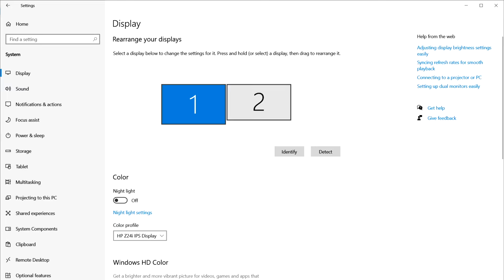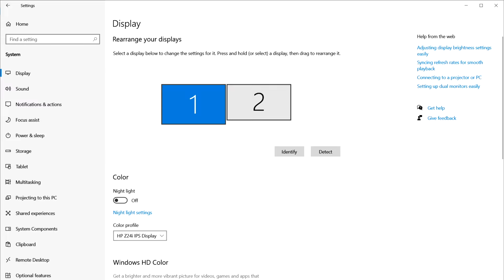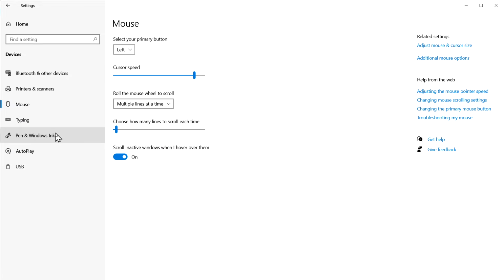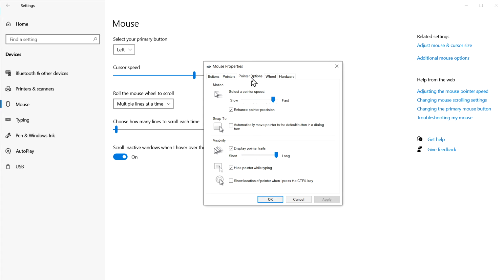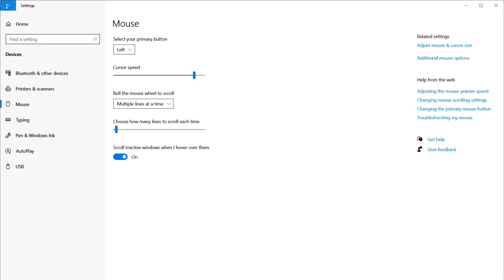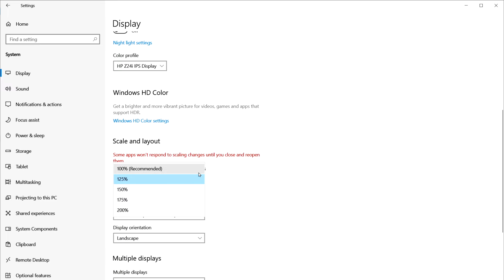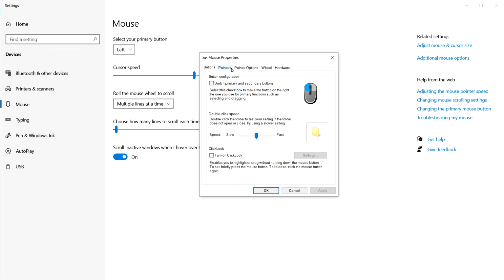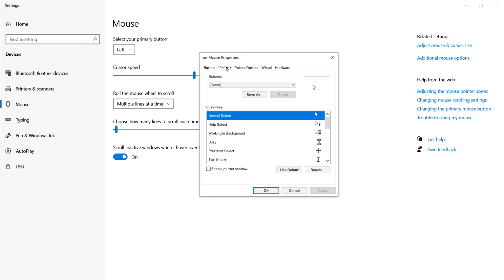Fix Mouse Cursor Disappears When Playing Games in Full Screen Mode [Full Guide]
Learn how to fix mouse cursor disappears when playing games in full screen mode in this step by step detailed guide.